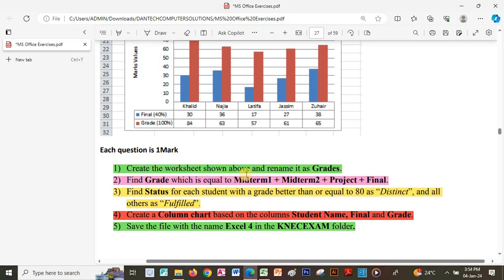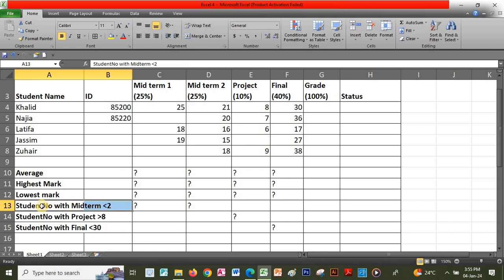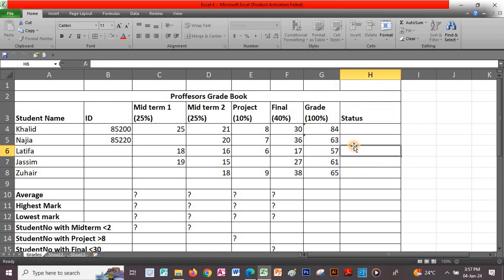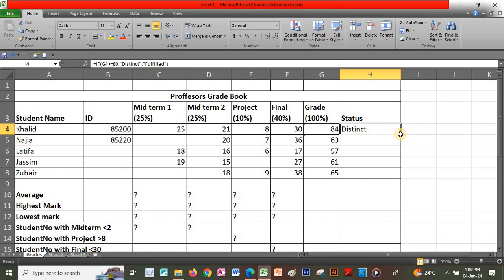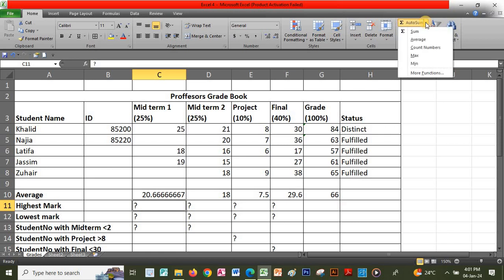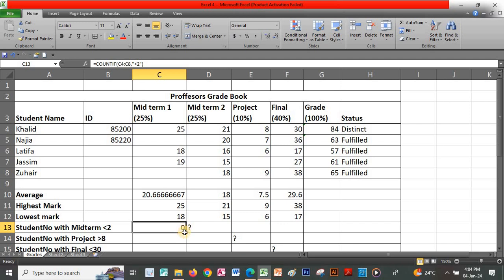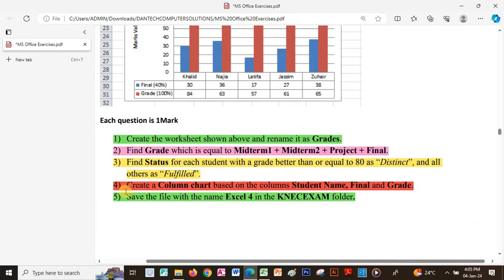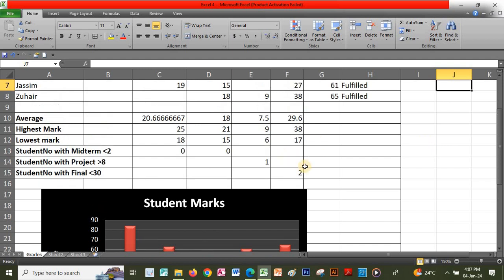Microsoft Excel Spreadsheet Exercise 6 by Daniel Maundu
Creating charts in Excel is a powerful way to visually represent your data. @DANTECHCOMPUTERSOLUTIONS